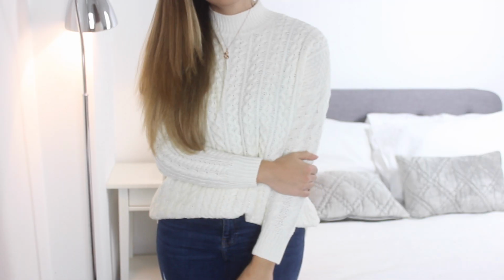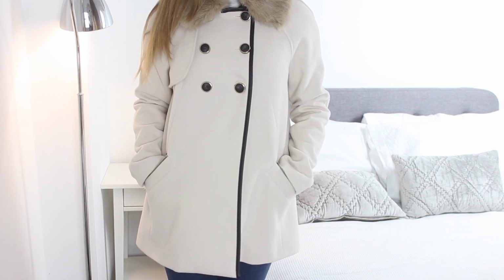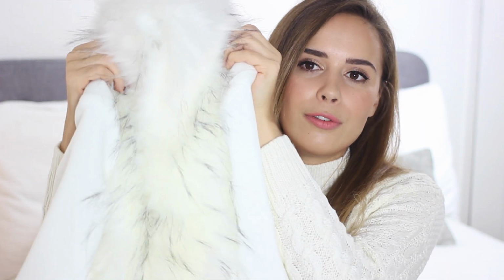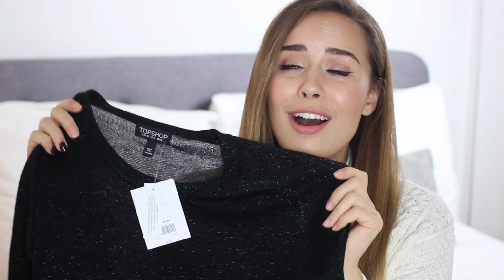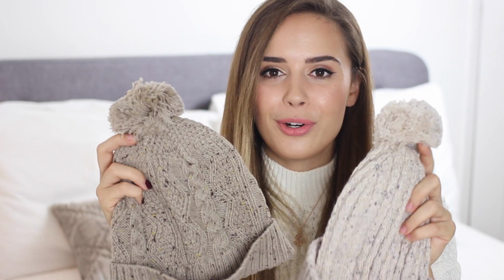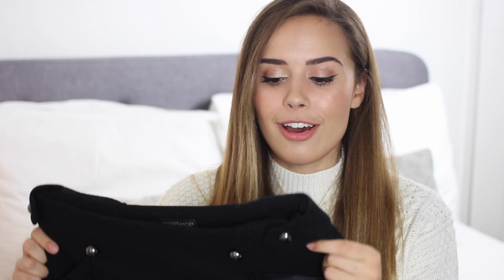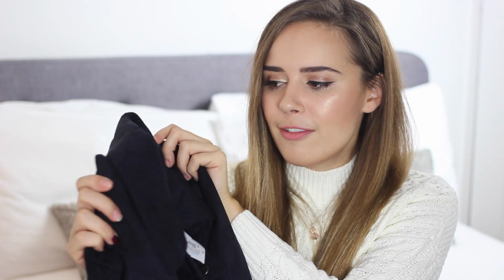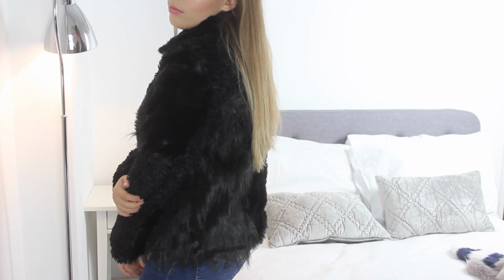Haul & Try On! Topshop & River Island Haul | Hello October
Click below for links!

THINGS I BOUGHT:
Patchwork Knit
Faux Fur Collar Pea Coat
White Faux Fur Collar Blazer
Cream High Neck Knit
Metallic Knit
Sleeveless Top
Faux Fur Jacket
Popsicle Scarf
Bobble Hats:
Fringe Biker Jacket

- F.A.Q -

FILMING & PHOTOGRAPHY: Canon 600D for filming and blog photos. 40mm lens used. Canon EOSM used for vlogging and lifestyle blog photos. One studio light used.